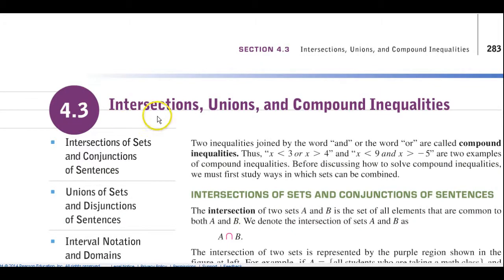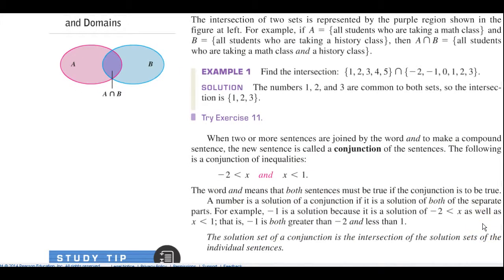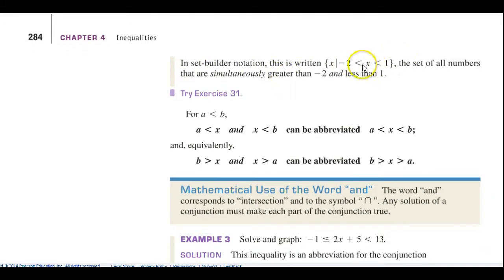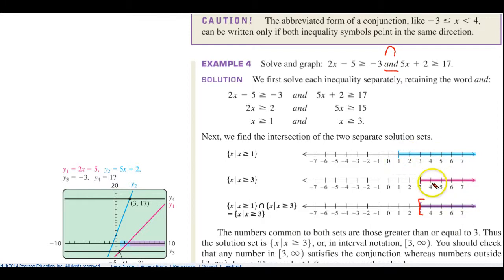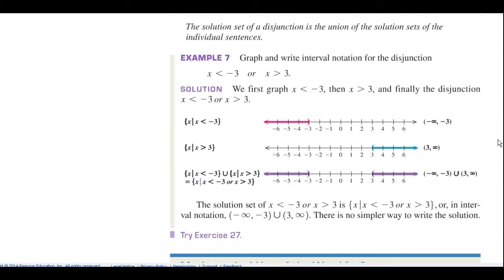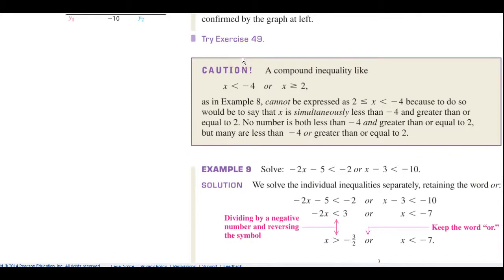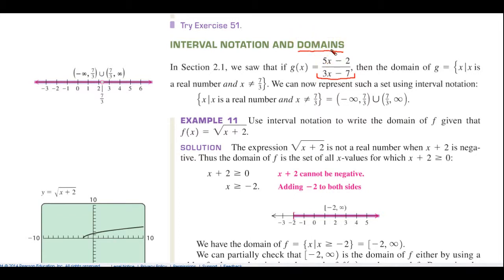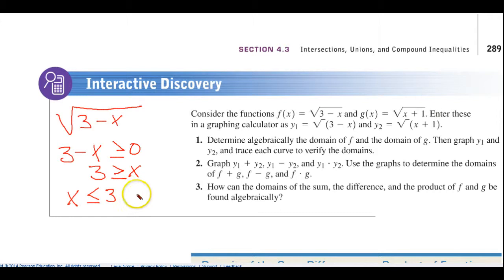TB Math 105 4.3 Intersections, Unions & Compound Inequalities